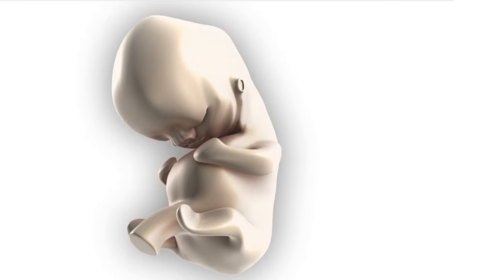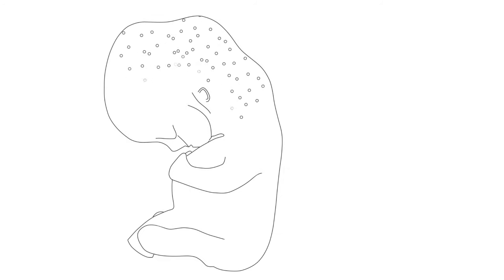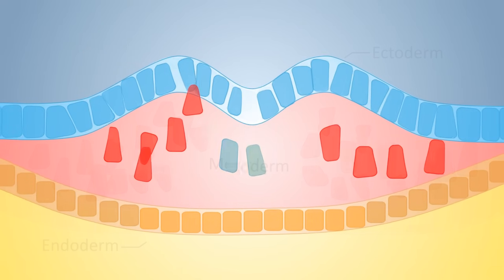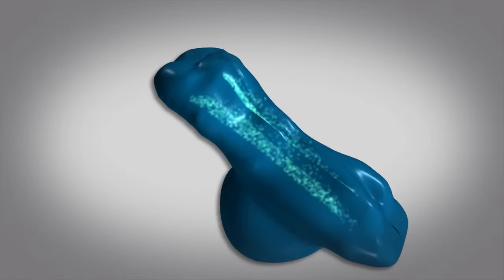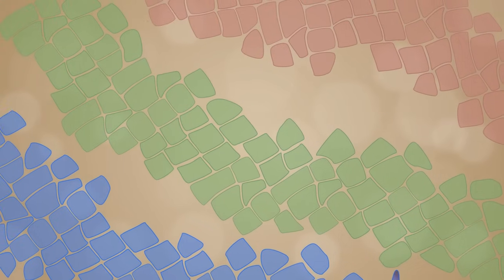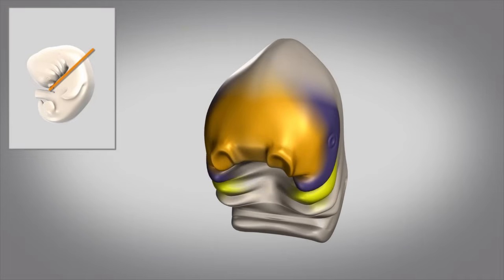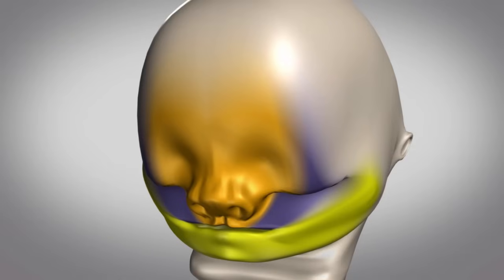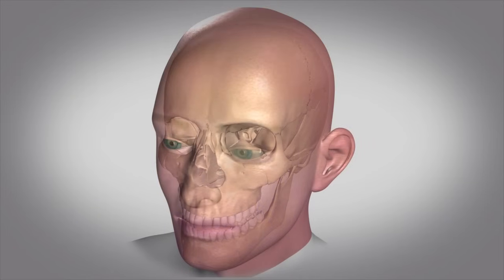DPES EarlyEmbryonicFacialDevelopment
Ever wonder how the intricacies of the human face are formed? This informative video, produced by the Information and Instructional Services Department at the Faculty of Dentistry, University of Toronto, embarks on a journey through the very beginnings of life - when the human face is formed.